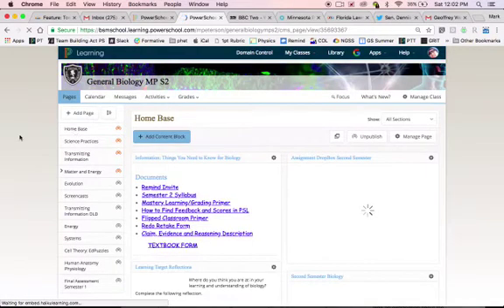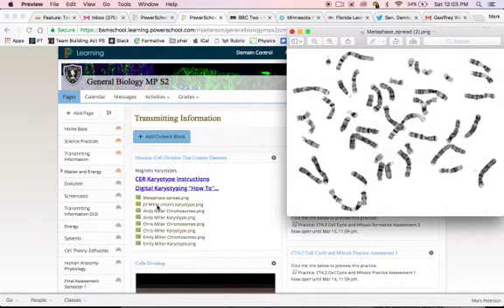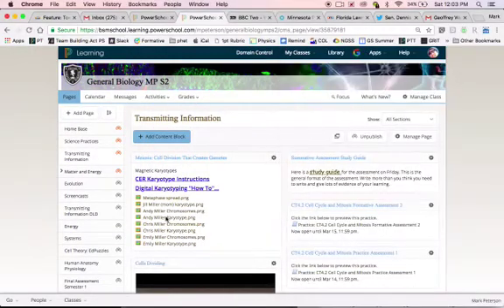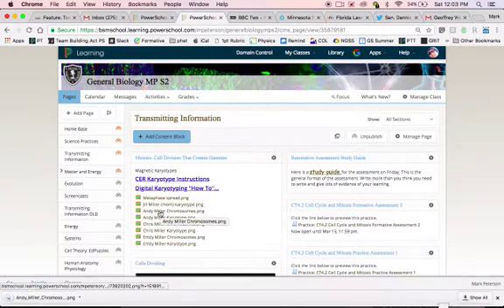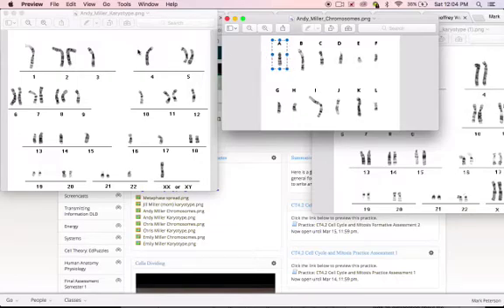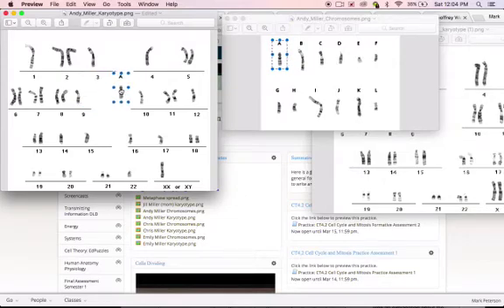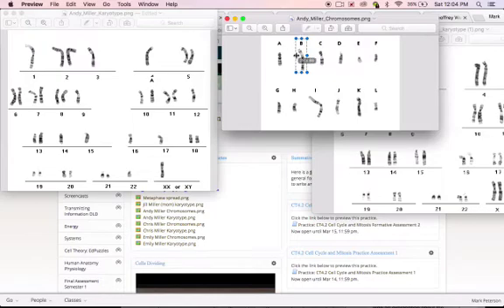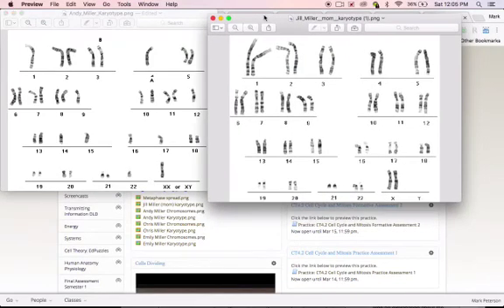Digital Karyotyping How To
Download some images and use Preview to arrange them them into a karyotype.